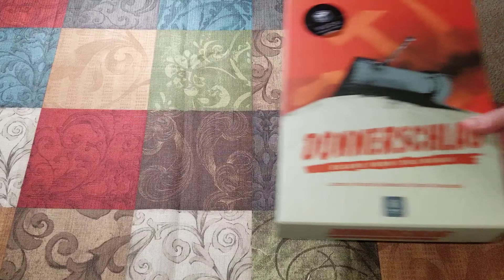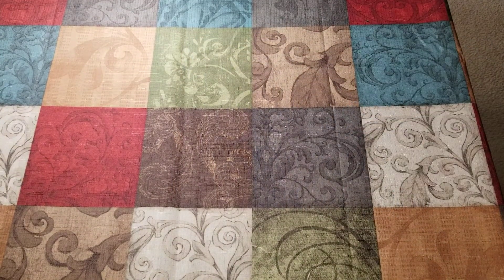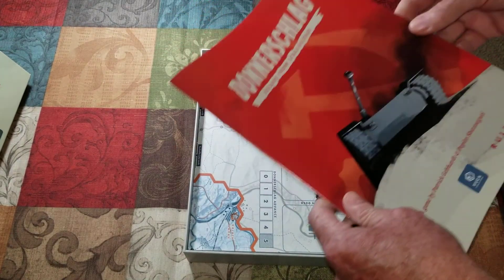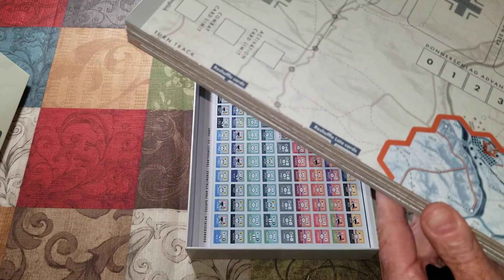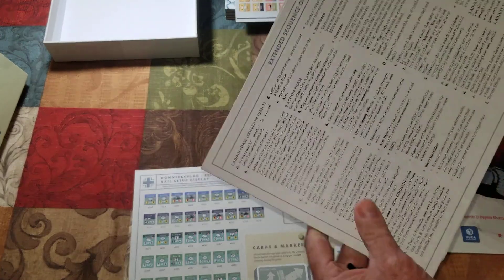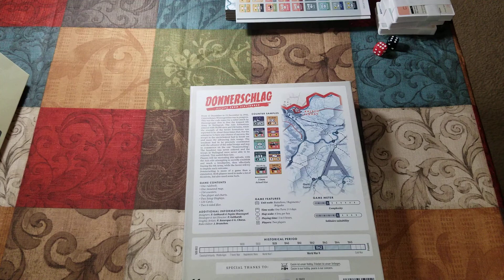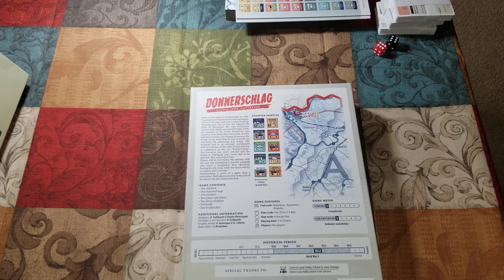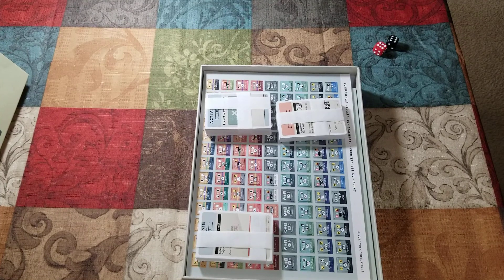The VUCA Train has arrived. A Hexy Unboxing...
Games from VUCA Simulations.